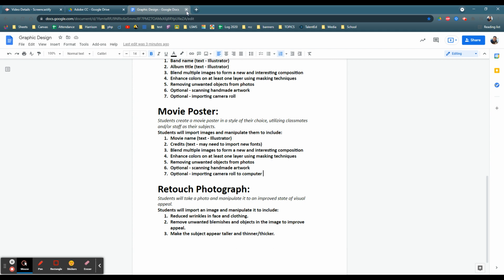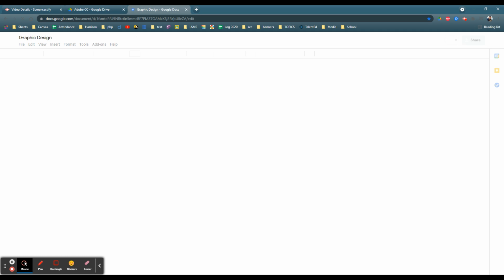General Computer Skills - Keyboard Shortcuts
Showing my students the power of using some of my favorite keyboard shortcuts.  CTRL + arrow, SHIFT + arrow, CTRL + SHIFT + arrow and CTRL + SHIFT + t.